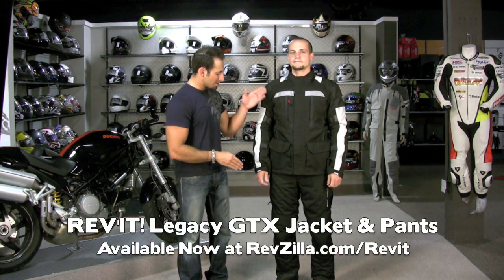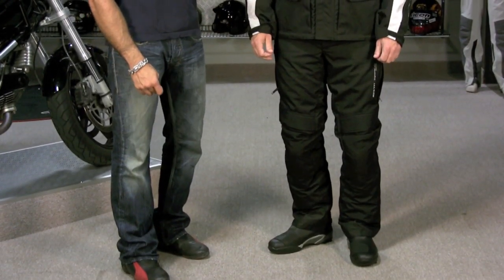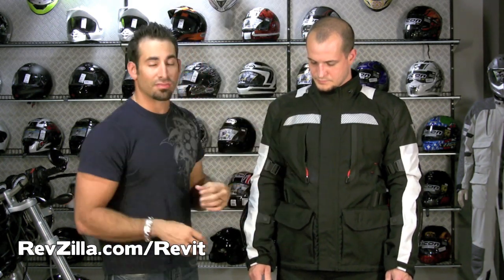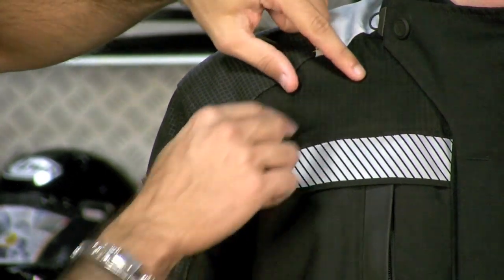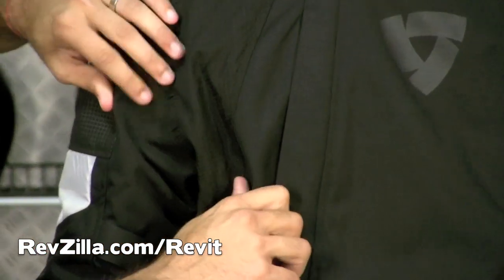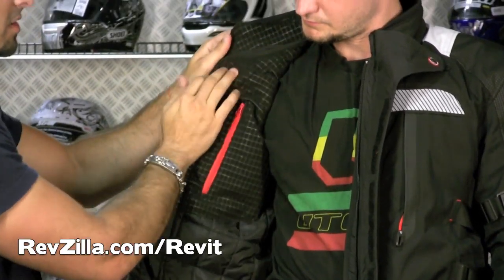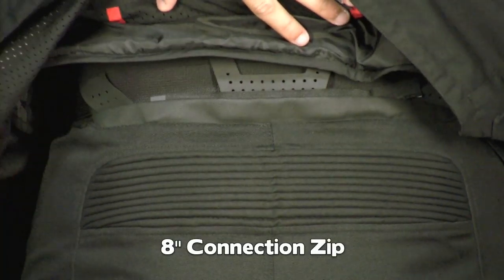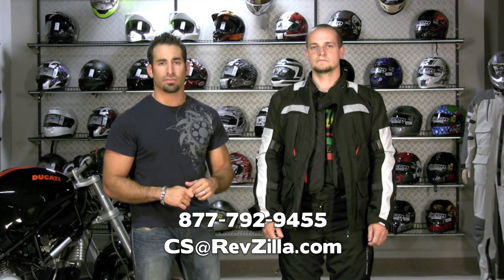REVIT Legacy GTX Jacket & Pants Review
For the serious touring enthusiast, we developed the Legacy GTX jacket. The GORE-TEX® Performance Shell membrane provides breathable comfort, as well as durable waterproof and windproof protection. Zippers at the chest, arms and back allow for maximum cooling effect via evaporative cooling. Embrace the feel of the fabrics, check out the attention to detail, and wrap yourself in a 3D Engineered Skin comfort zone. This jacket forms a recommended combination with the LEGACY GTX Pants.

This video covers Application, Features and Fit of the Jacket. Be sure to check out Part 2 for the Armor and Liner Breakdown.

REV'IT! Legacy GTX Jacket - $549

REV'IT! Legacy GTX Pants - $399